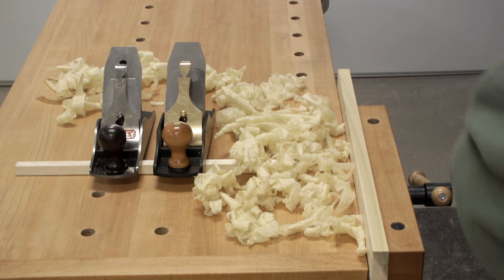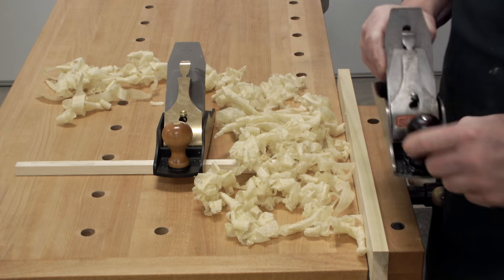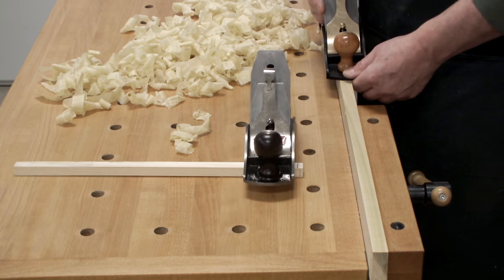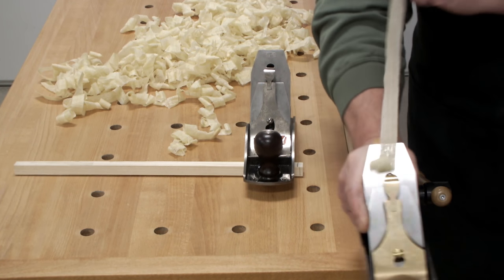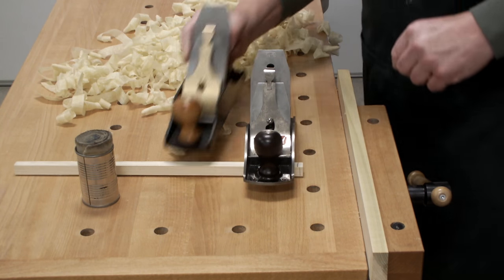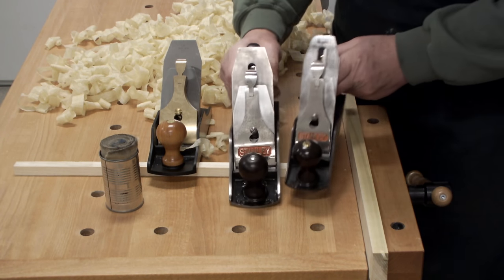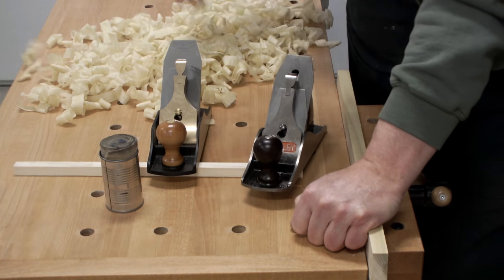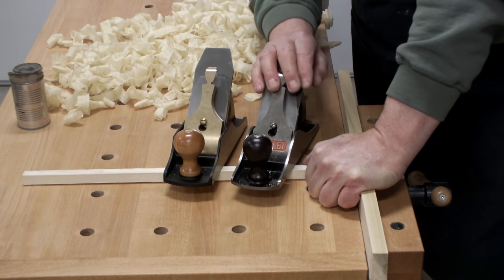PLANE TALK No 4-1/2 Stanley Restoration, Part 4 and Lie-Nielsen Comparison. April 7th 2017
PLANE TALK  No 4-1/2 Stanley Jumbo Smoother Restoration, Part 4 and Lie-Nielsen Comparison.  April 7th 2017

Tote & knob were touched up and added some fresh top coat.

My motto in restoration is: "Less is more" if you are looking to get the tool back to work.

In this video I wanted to also share some comparisons to buying a new High End plane like the Lie-Nielsen 4-1/2.  Compare functionality, prices and which I would recommend.

If you like this video, SHARE IT, and Thanks for the Thumbs Up!

You can message me here or on FB with ideas for topics, I am not fluent with responding to video comments because for some reason sometime I do not see them for weeks or months.